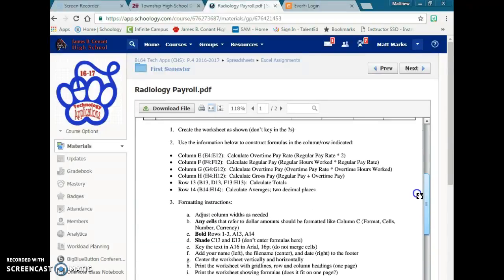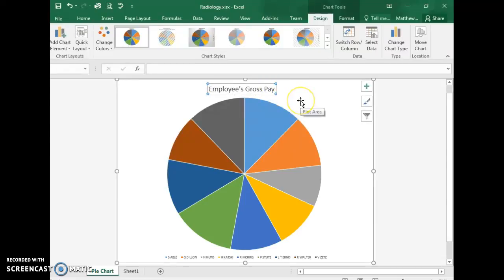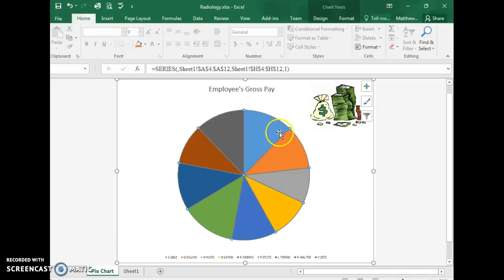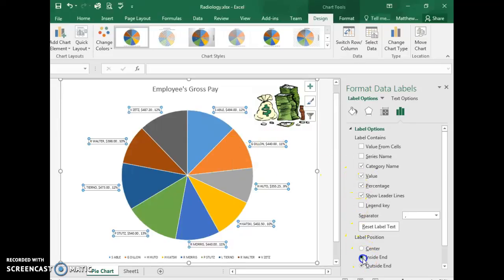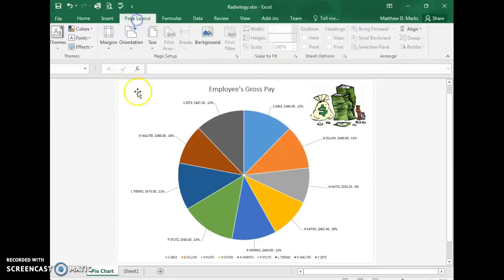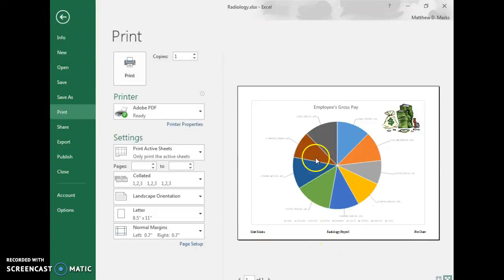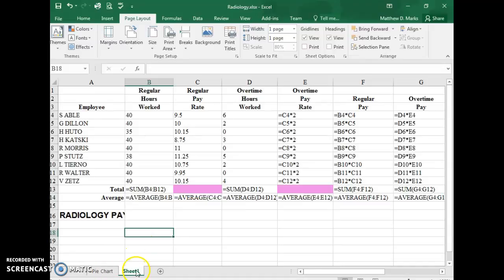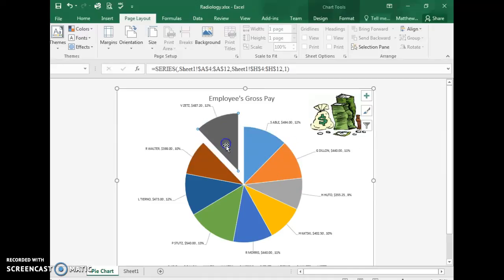Finishing Radiology Payroll 11.10.16